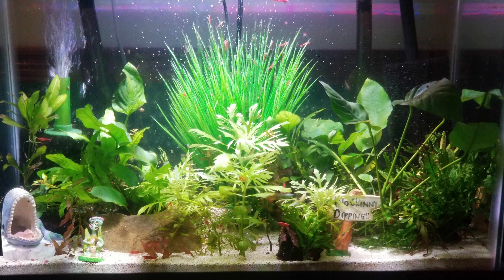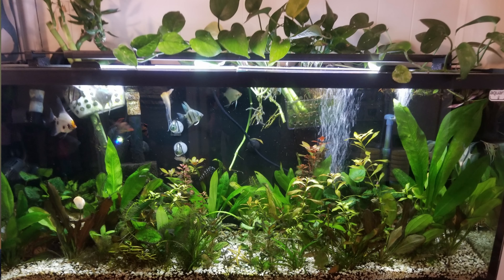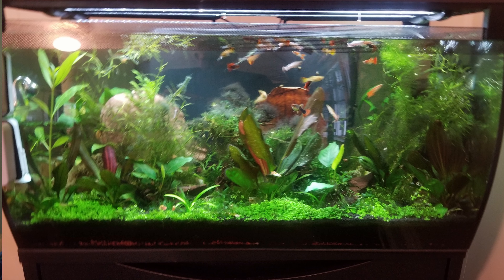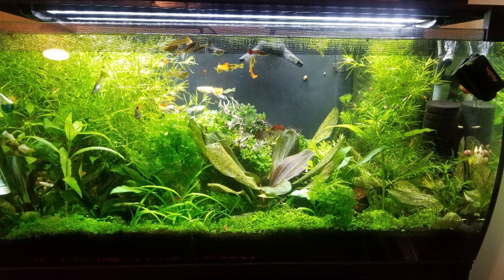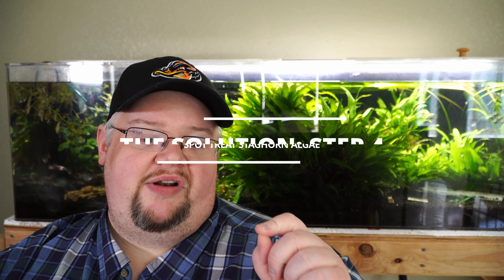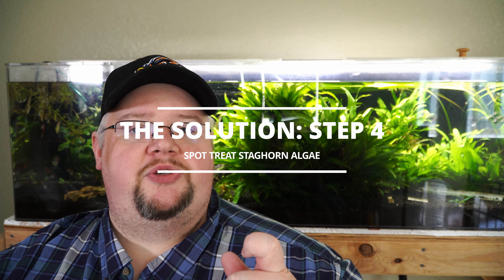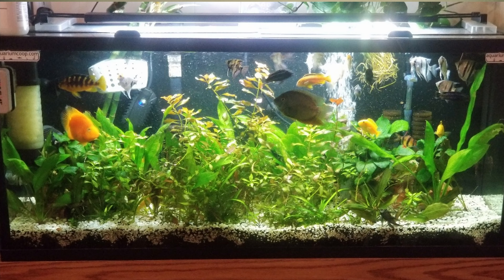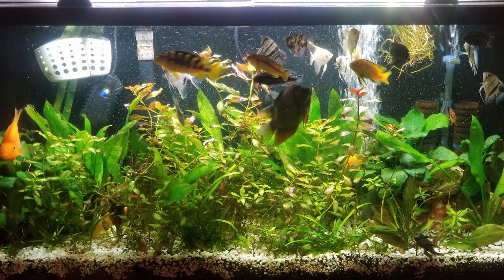How To Stop Staghorn Algae in Your Aquarium - In Depth Solutions: The Staghorn Menace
Today we examine several tanks dealing with Staghorn algae and issues with plant health.  Let's dive into what the problems are, and the process I used to help set up these tanks for long term success and a decisive victory in the war against Staghorn Algae!